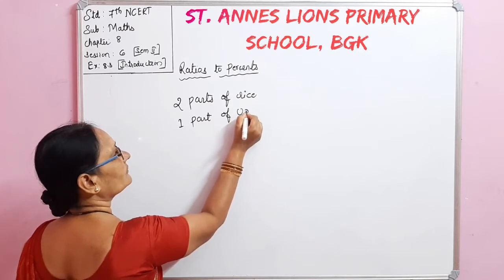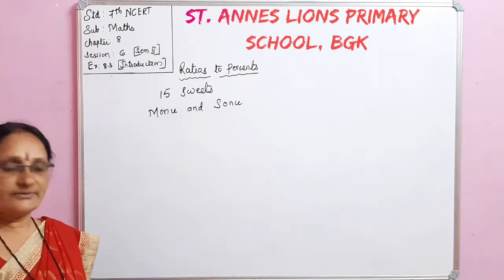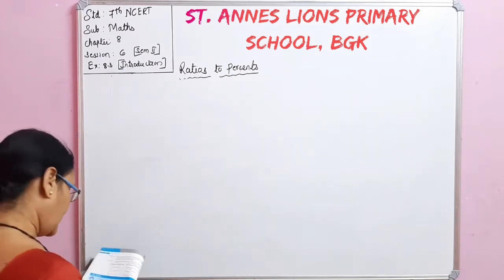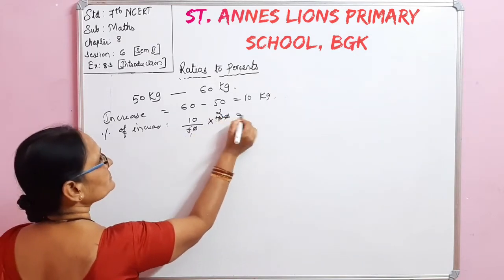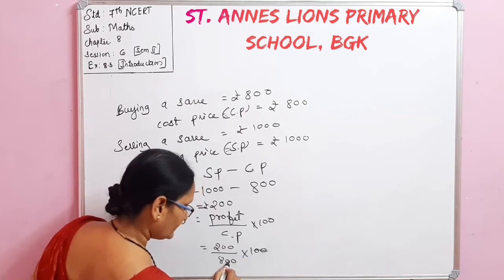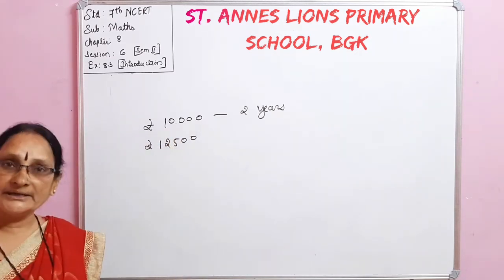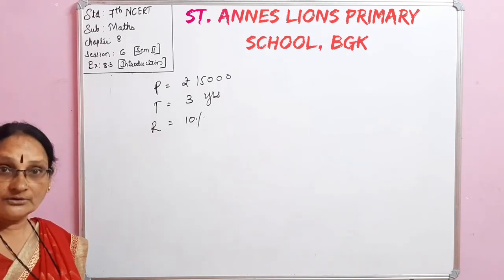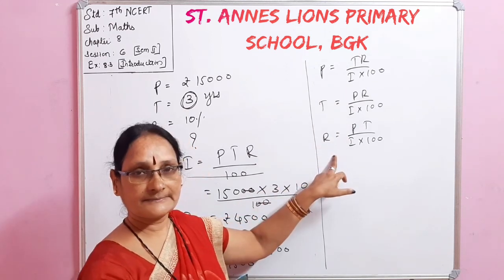Std 7th maths NCERT Syllabus Chapter - 8 comparing quantities exercise - 8.3 introduction session 6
Ramya Deshpande